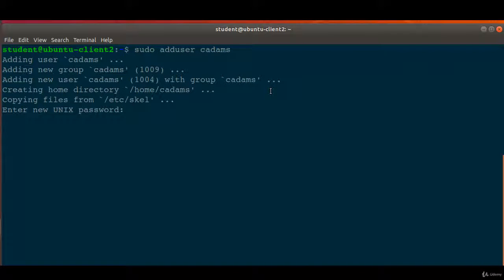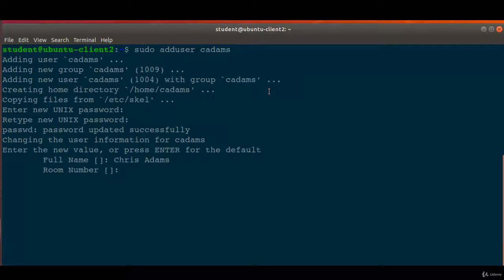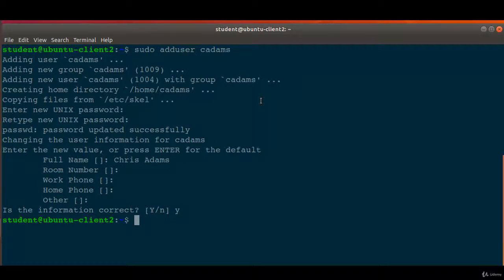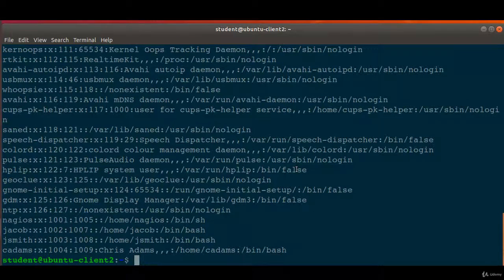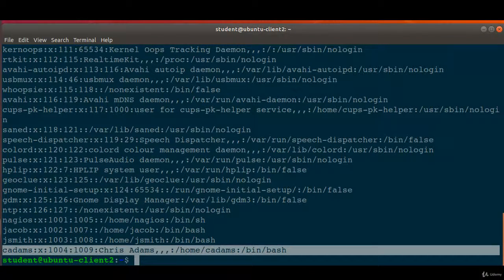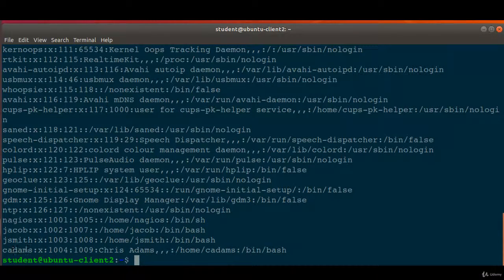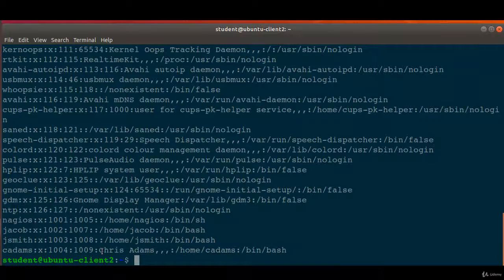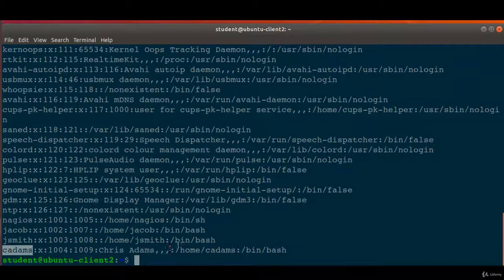27 Add users